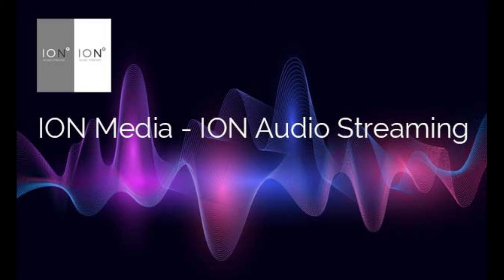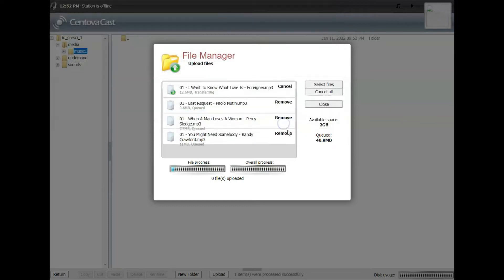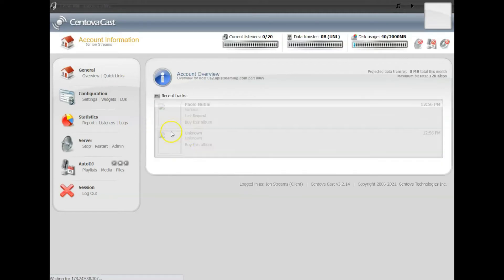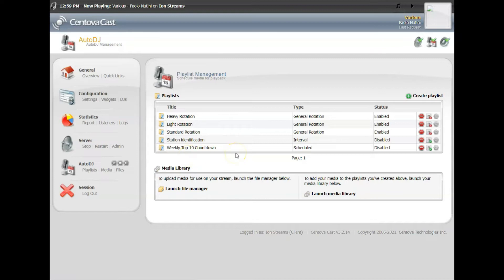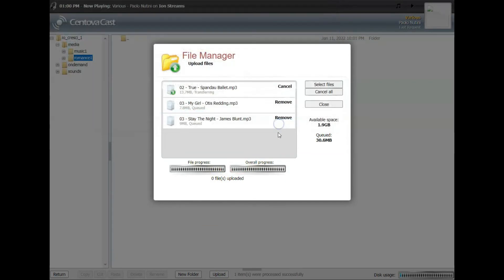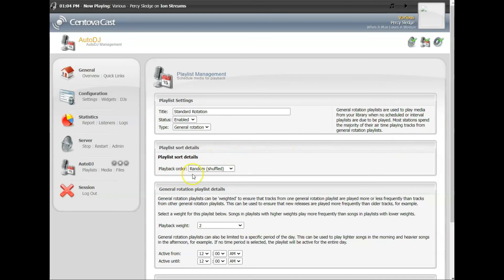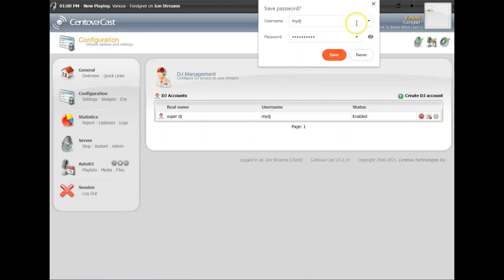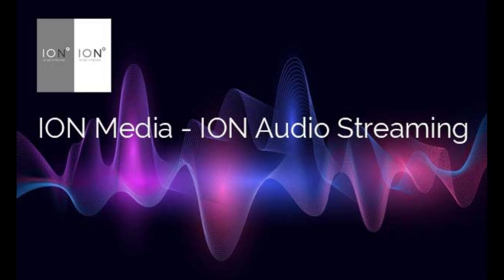Centovacast AutoDJ Start-Up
set up and walk thru for beginners or first time users of Centovacast Auto DJ
Adding more content there and more videos coming!   so apologies for the late replies!